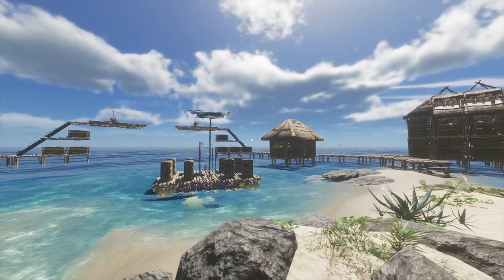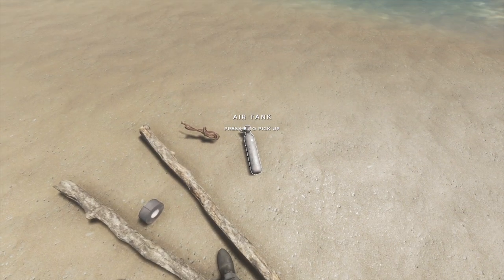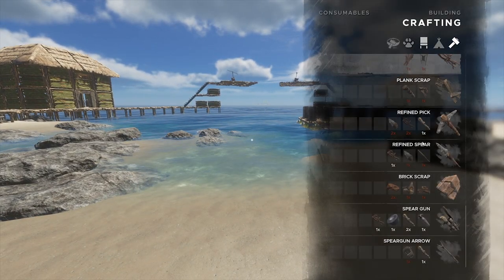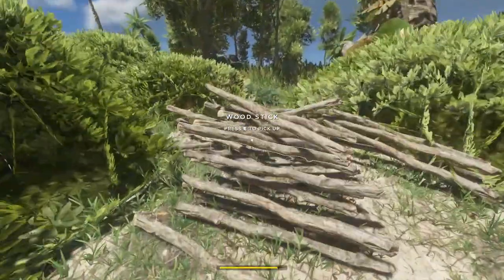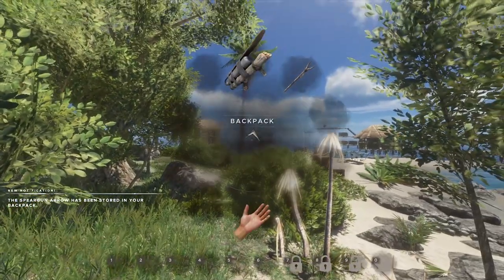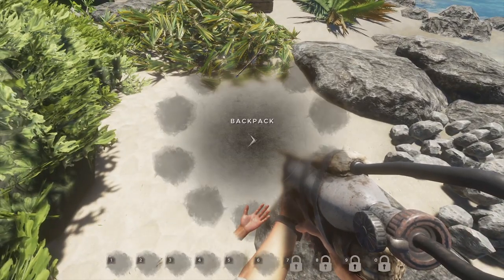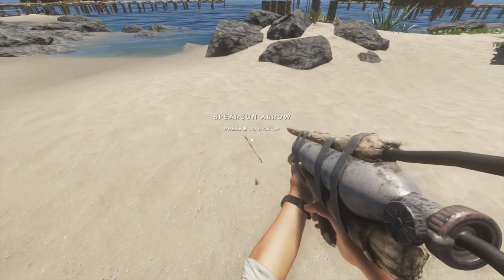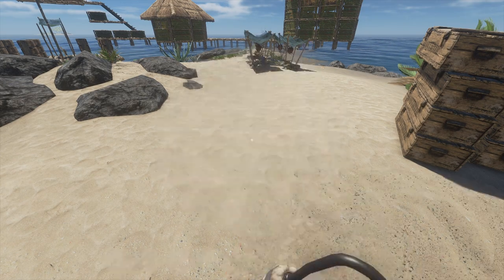Stranded Deep - How to make a spear gun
In this video we will be making a spear gun and a spear arrow and see how it works, we are going to need it for some boss fights and it is also handy to have it for the future.